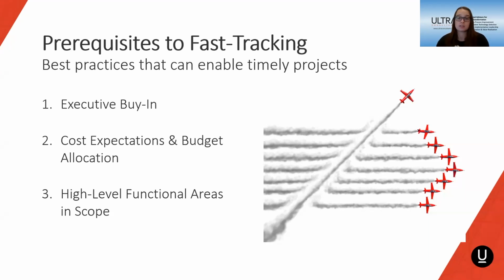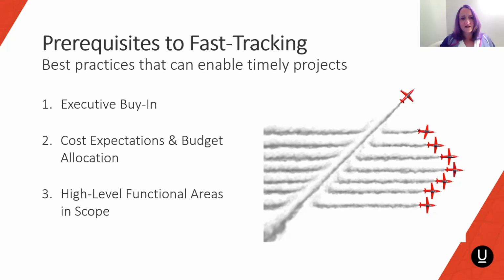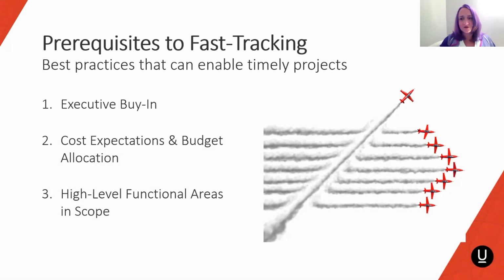Prerequisites to Fast Tracking Your ERP Project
Is it possible to fast-track ERP software selection? Yes.
Is it a good idea? Maybe.

Learn what you prerequisites you need to safely and successfully accelerate software selection when you watch this excerpt from “Benefit or Blunder? Fast-Tracking ERP Software Selection,” a discussion presented by QAD and Ultra Consultants.

for more information on how to start your journey to ERP success.